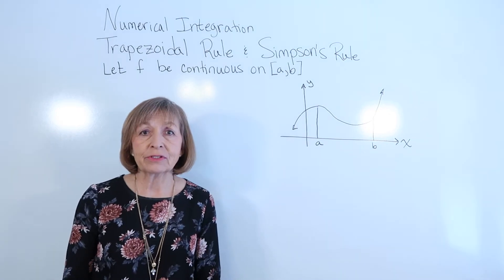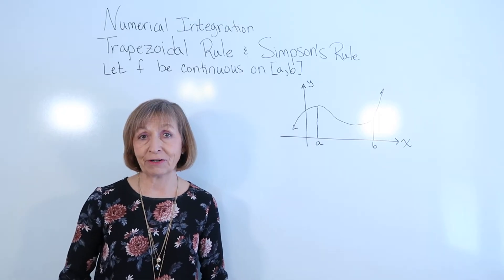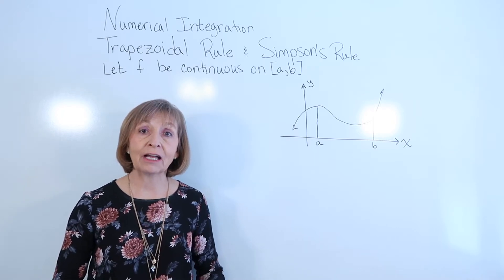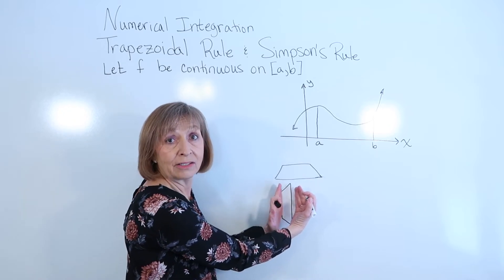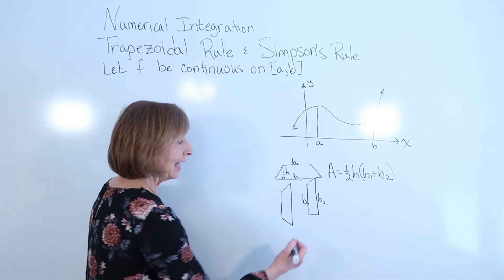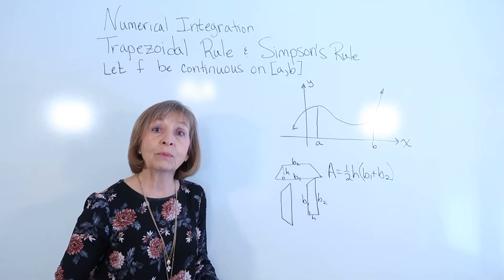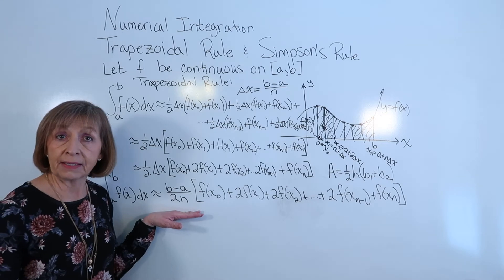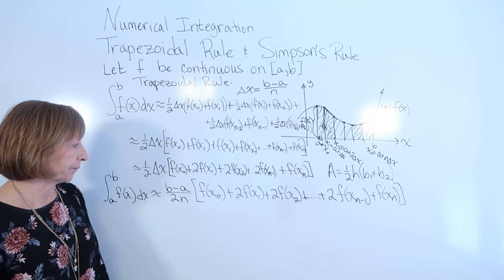Trapezoidal Rule and Simpson's Rule to approximate definite integral values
The background of the Trapezoidal Rule and the statement of Simpson's Rule is given in this video. For an example using these methods to approximate a definite integral value, view: